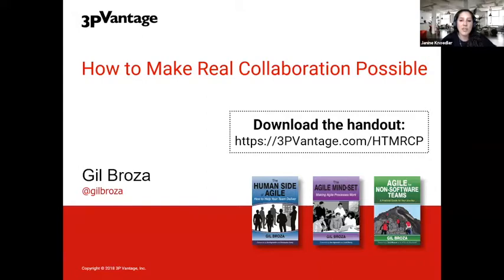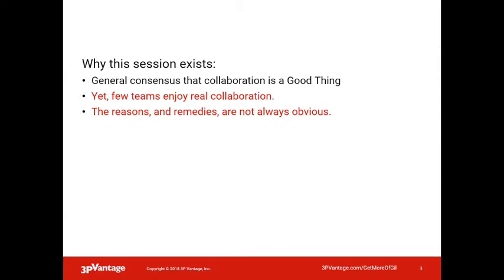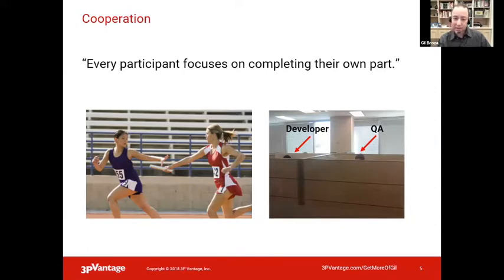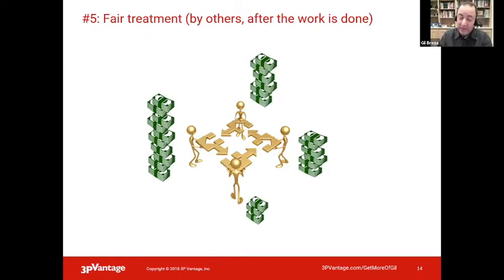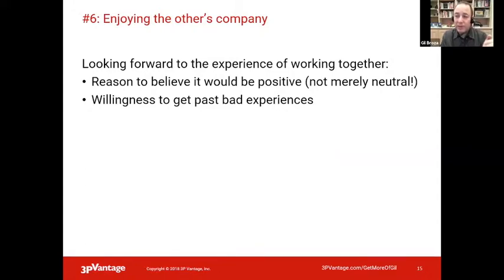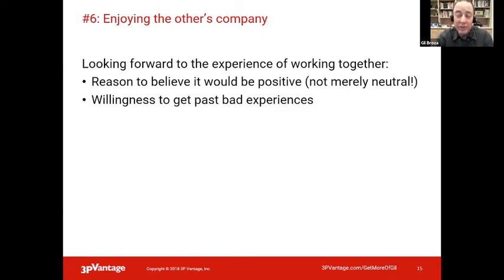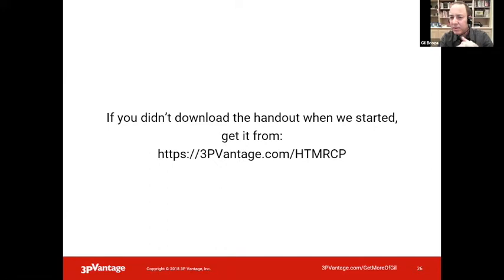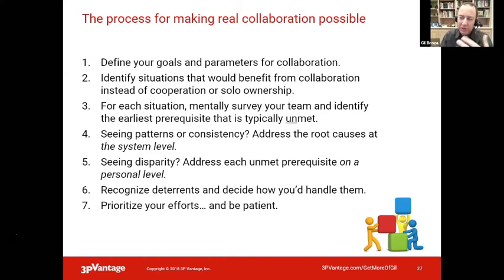Gil Broza - How to Make Real Collaboration Possible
How to Make Real Collaboration Possible